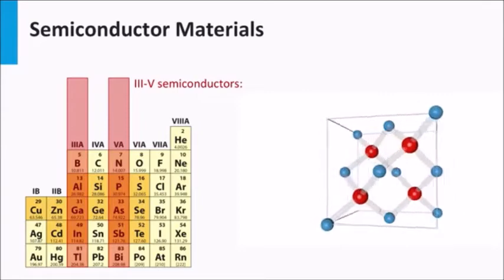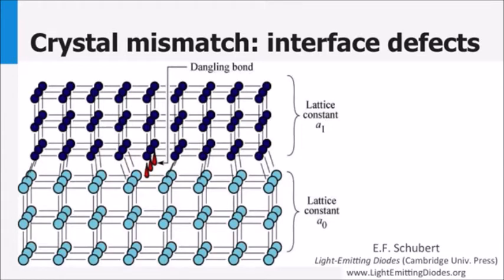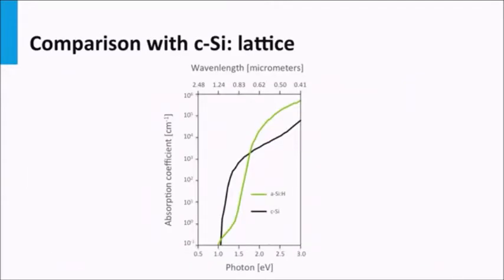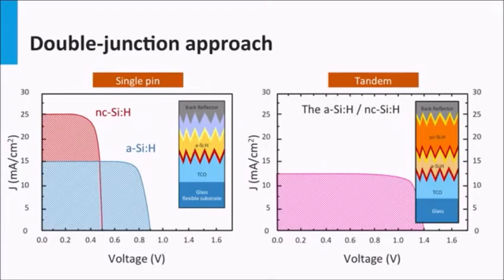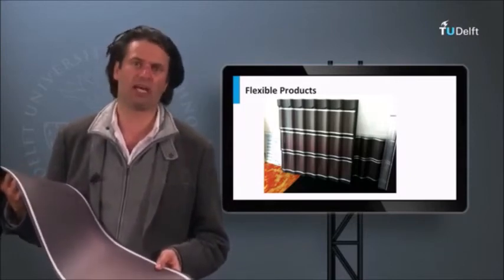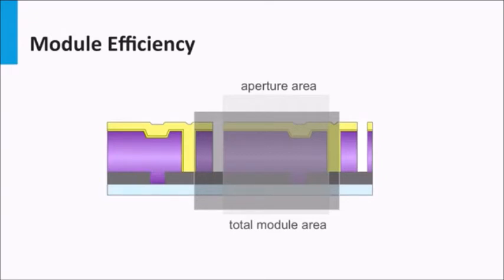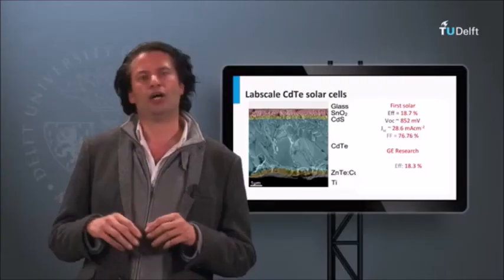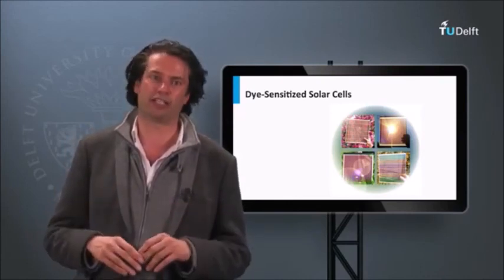Week 5: Thin-Film PV Technologies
In this week , we will discuss the other PV technologies based on thin films.
Thin­‐film PV technology uses less materials and is produced by cheaper processing methods to further reduce the cost price of solar energy.
In addition we discuss the concentrator multi-‐junction solar cells, which have up to date the highest conversion efficiencies among all PV technologies.